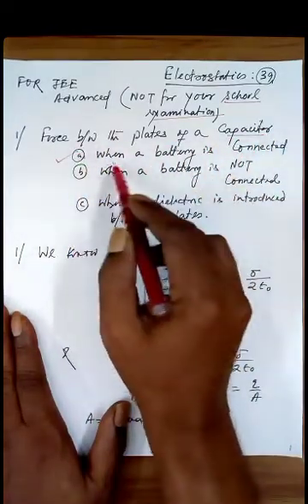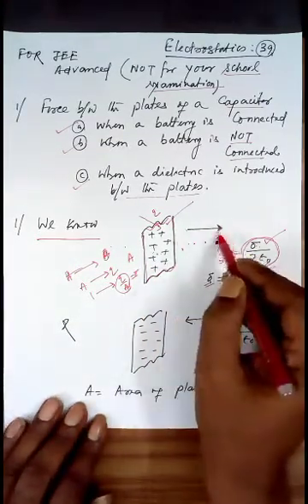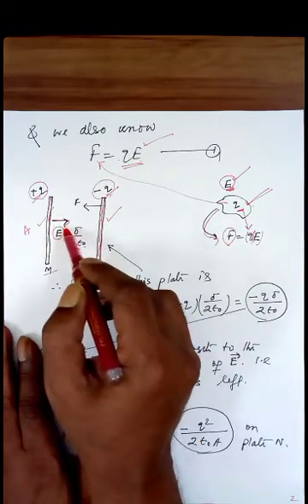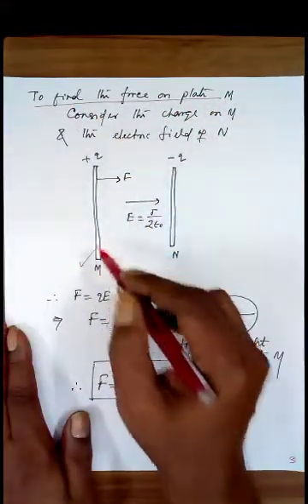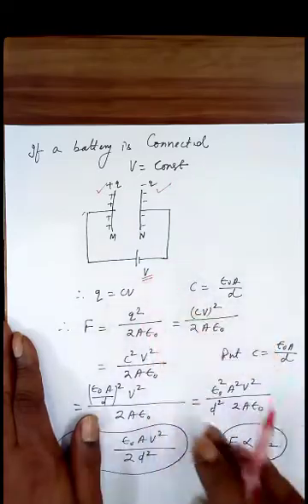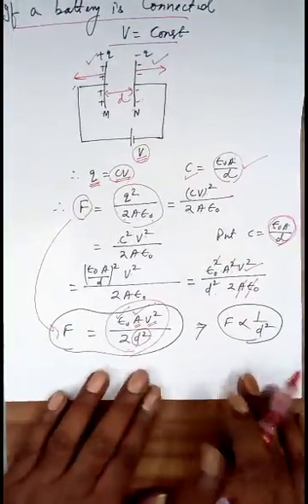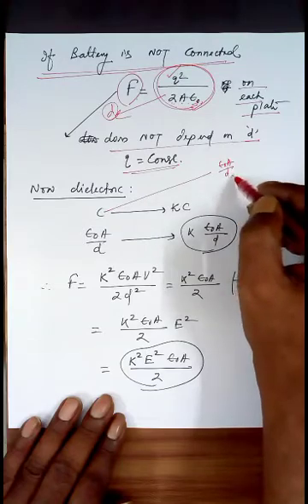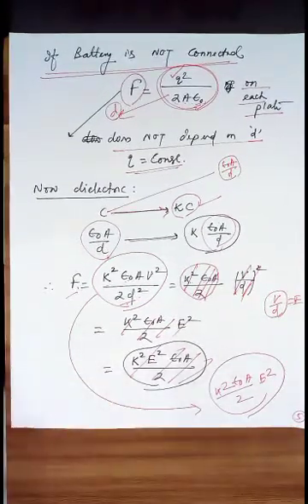Electrostatics 39: JEE Main and Advanced. You must do and remember final expression.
how to find the force on one plate of a capacitor due to the electric field of the other plate and how it depends on when a battery is connected and when a battery is disconnected.